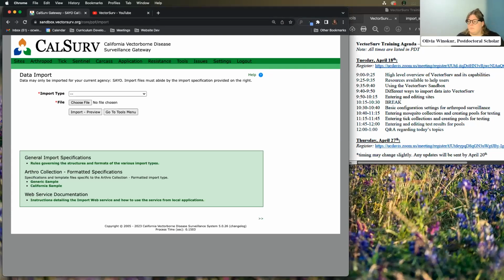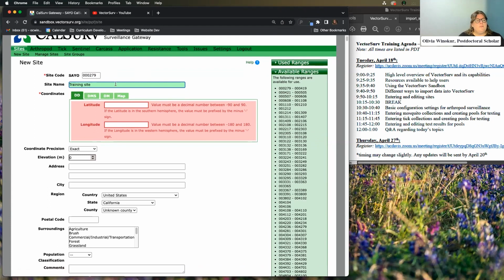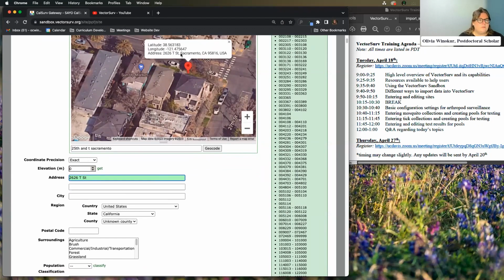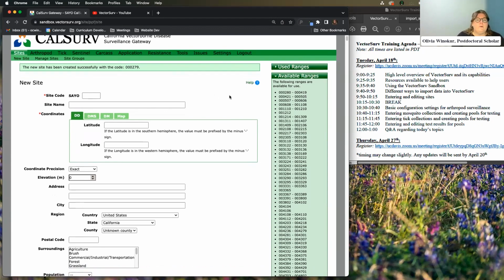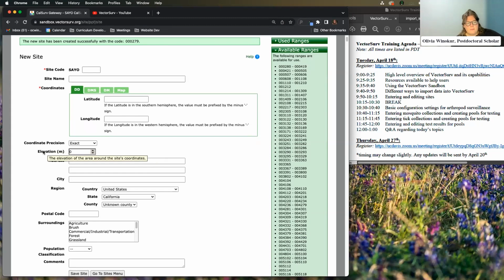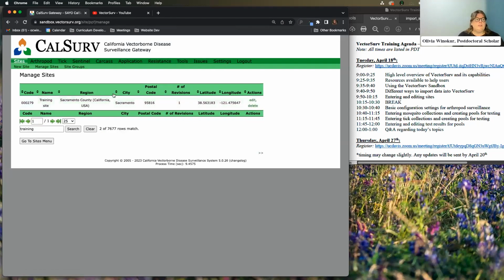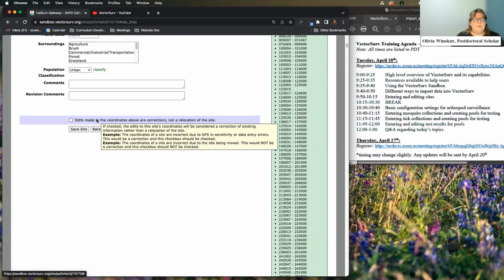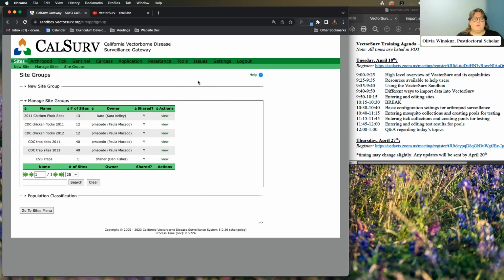Creating and Editing Sites in the Legacy Gateway (Pre-2024 User Interface)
Sites are where your surveillance happens. Learn how to create and edit sites for your agency.

0:00 What are sites?
0:30 Creating new sites
8:00 Editing sites
12:15 Site groups